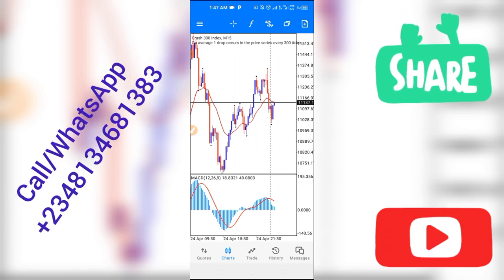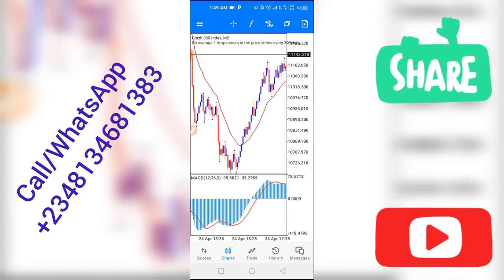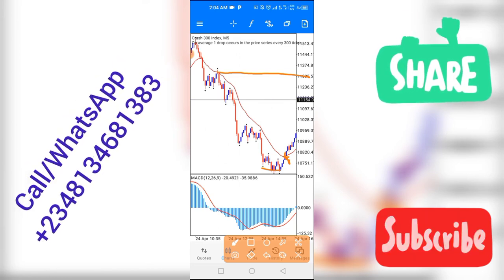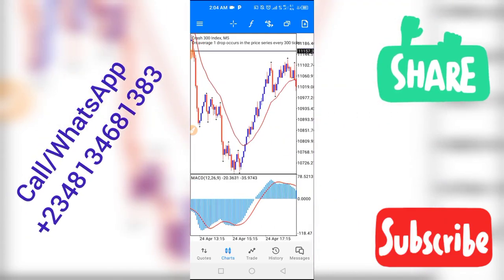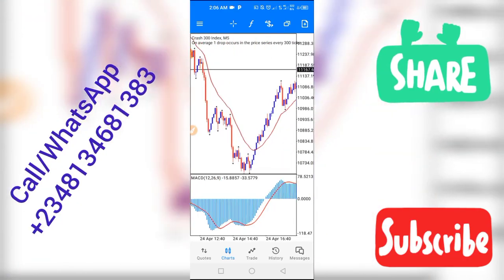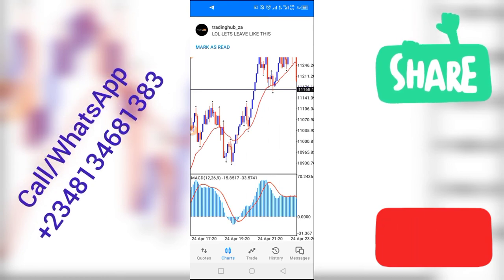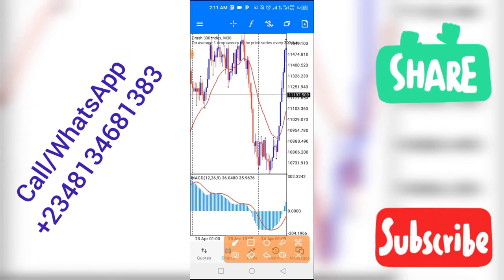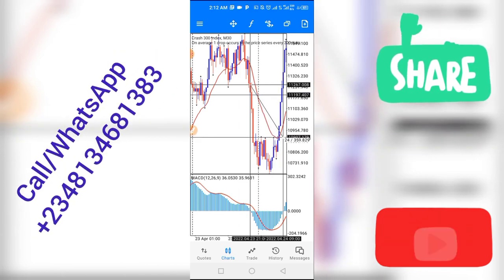HOW TO TRADE BOOM300 AND CRASH300 | BOOM AND CRASH SECRET 💯🤑 | SUCCESSFULLY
Are you a newbies or intermidate trader struggling to make profit On boom300 and Crash300? Discover the simplest and easiest profitable strategy you can use to trade boom and crash and make the profit you have always dreamt of in making in the financial market with this holy Grail strategy. please do well to subscribe, share , like and also comment. THANKS 🤝

    To fully understand this strategy  consider watching the the last video I uploaded.👇👇👇 BOOM AND CRASH BEST TRADING STRATEGY WITH 100% SPIKE ACCURACY | Market Maker Method Part 2

as it will help in determination of your directional bias as to give you more accurate entry

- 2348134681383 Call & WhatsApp